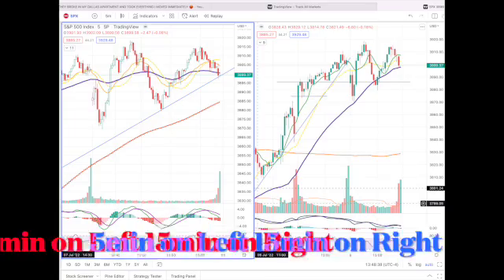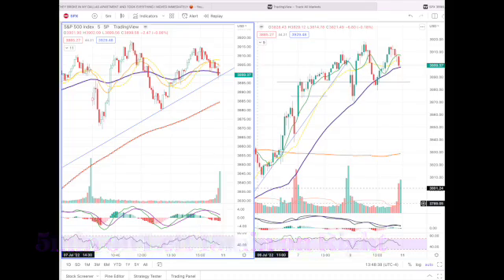How to use different timeframes SD 480p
As a new trader you need to use more than just 1 timeframe ,
to be able to execute your trades I didn't know this at first but now I use multiple timeframes to help me enter and exit my trades
it has helped me be 100X better at knowing when to trade
 this will help you as a new trader